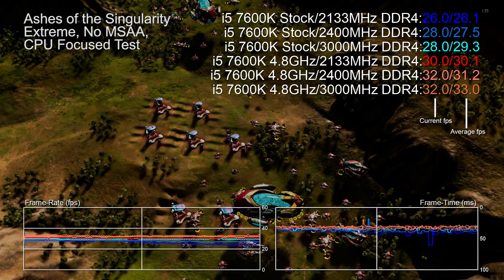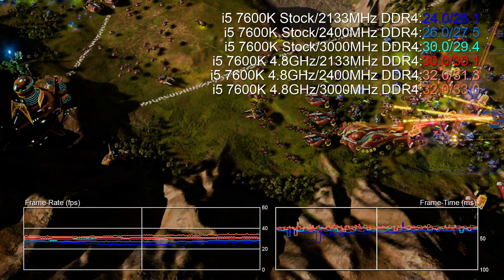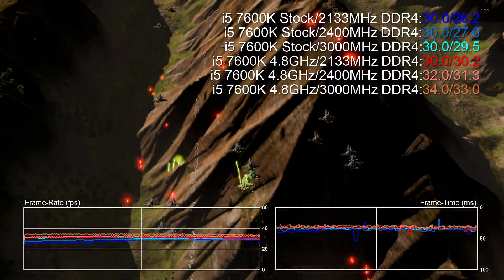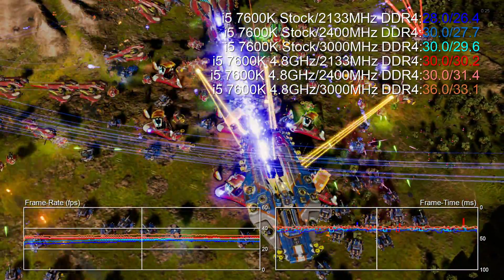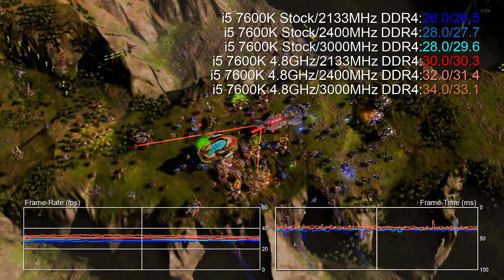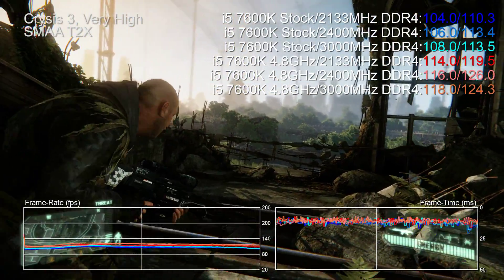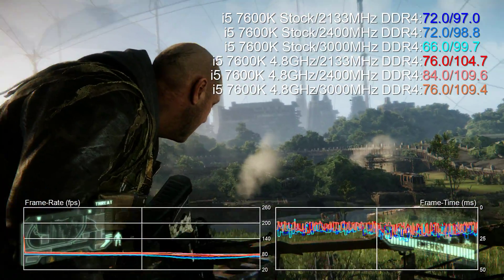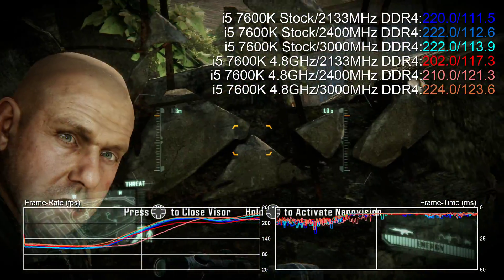Intel Core i5 7600K Stock vs 4.8GHz Overclock Gaming Benchmarks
For full details of our test equipment, check out the Eurogamer review of the Core i5 7600K

Games Tested:
00:02 - Ashes of the Singularity, Extreme, 0x MSAA, CPU Focused
01:37 - The Division, Ultra, SMAA
03:13 - The Witcher 3, Ultra, No Hairworks
04:16 - Rise of the Tomb Raider, DX12, Very High, SMAA
05:00 - Far Cry Primal, Ultra, SMAA
05:41 - Assassin's Creed Unity, Ultra High, FXAA
06:54 - Crysis 3, Very High, SMAA T2x